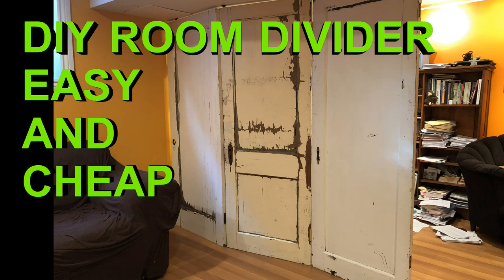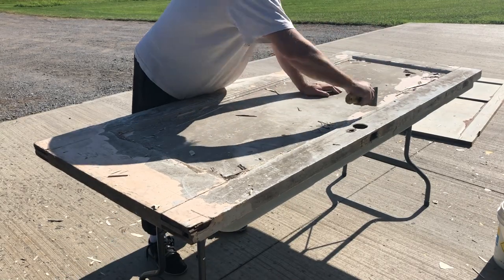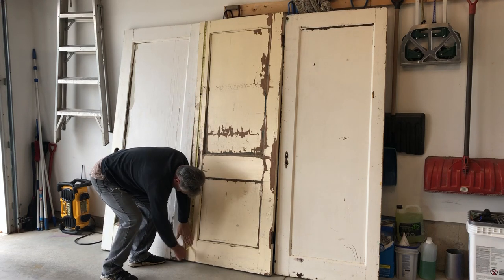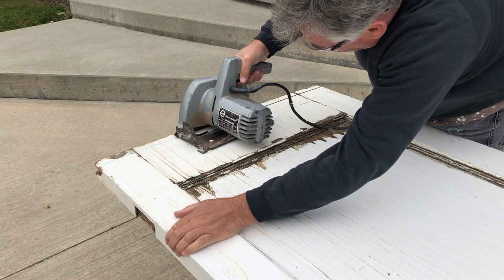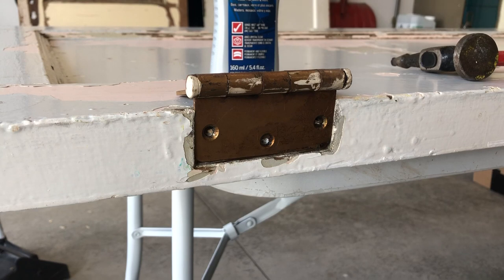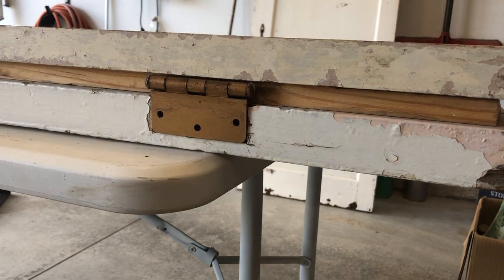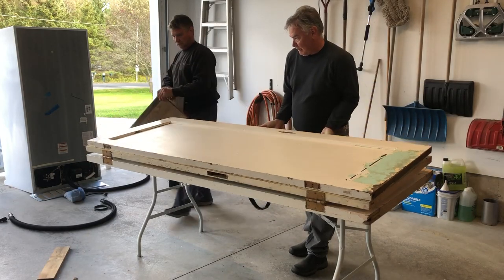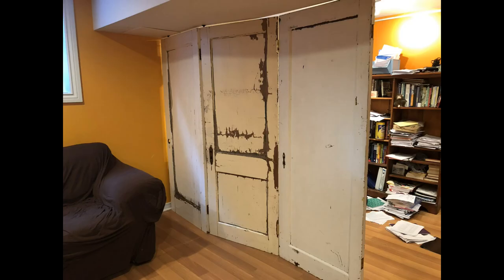DIY Room Divider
I created a room divider for my wife's office. This is a really simple and easy project. Other than some old doors you will need:
Wood screws
Hinges
Screw driver
Measuring tape or ruler
Water, and or a hose, scrub brush
Paint scraper

Optional
Drill and bits
Saw
Square
Level

If you have a question or a comment please ask!
Links to stuff I actually use;
Weldbond Glue,